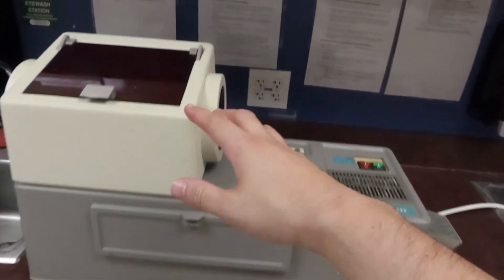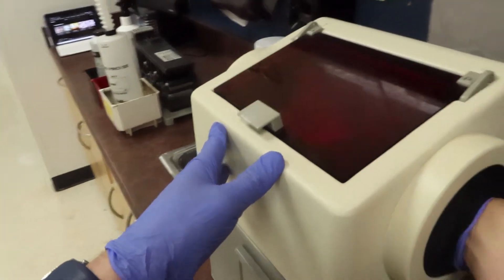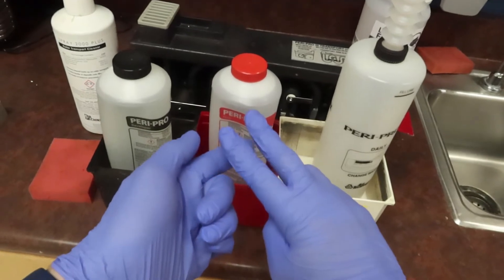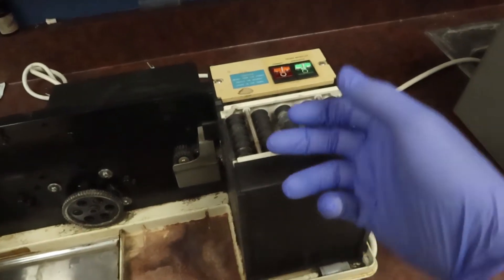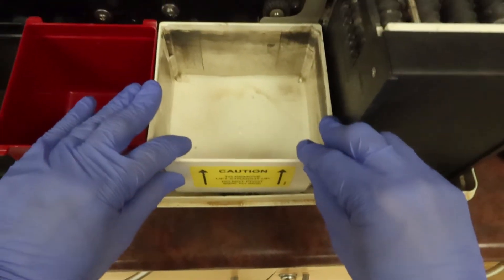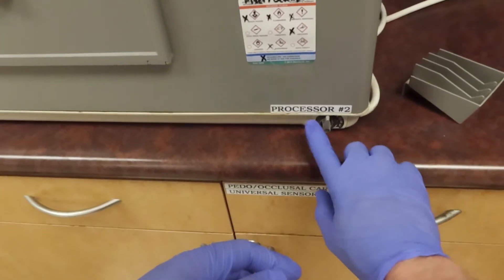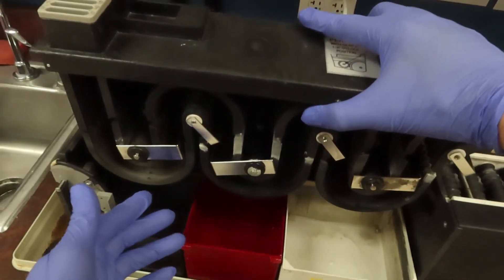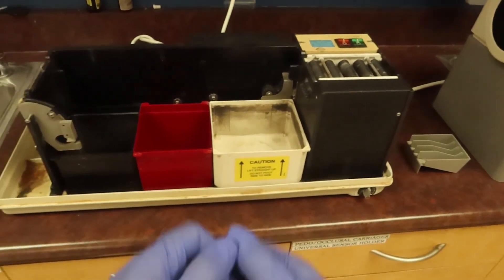Developing Machine for Dental X-Rays - PeriPro3 - What's Inside?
Lets take a time warp a little bit back to developing films in a machine for our x-rays.